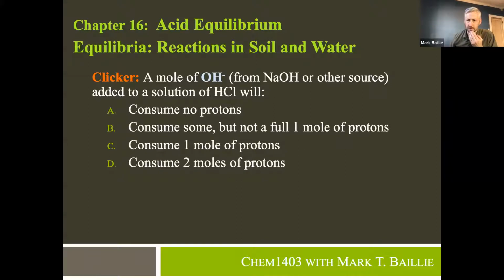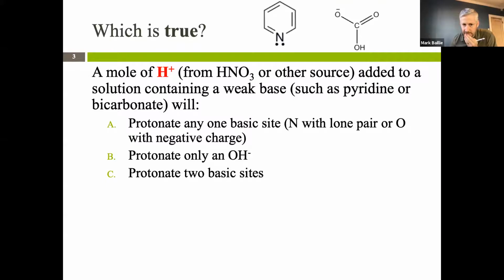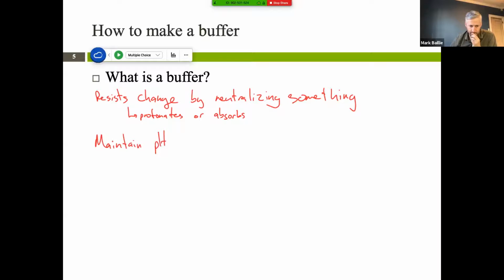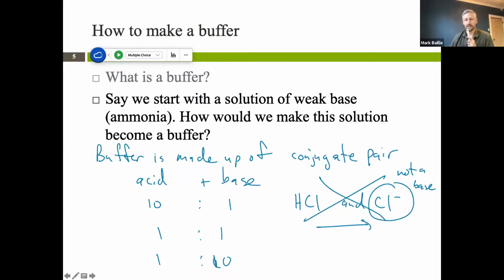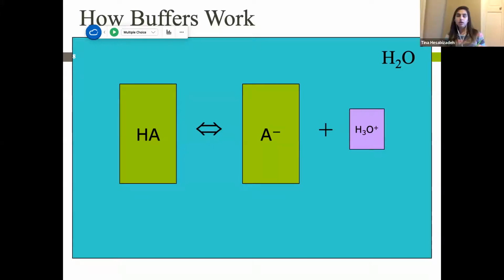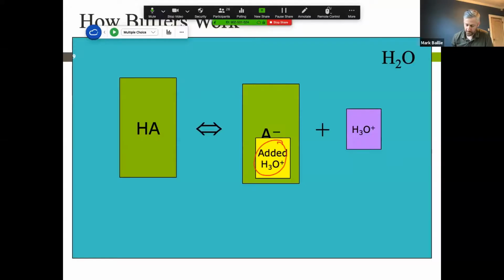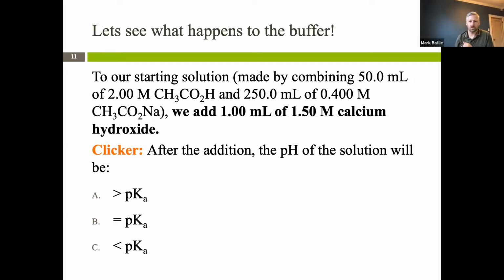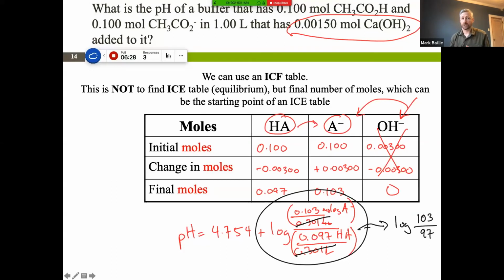20S CHEM1403 - 4-13 How does a Buffer work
This class we focus on what a buffer is and how it works.